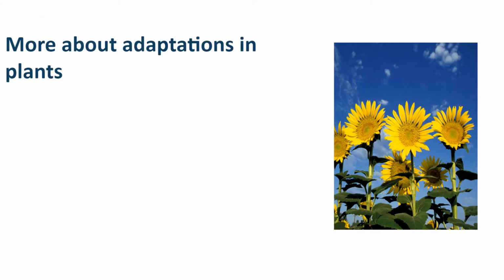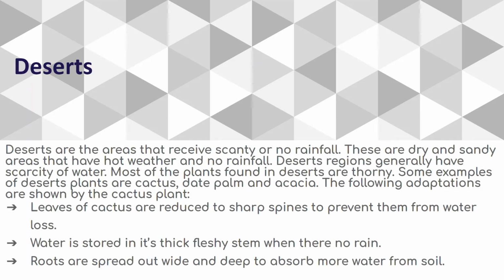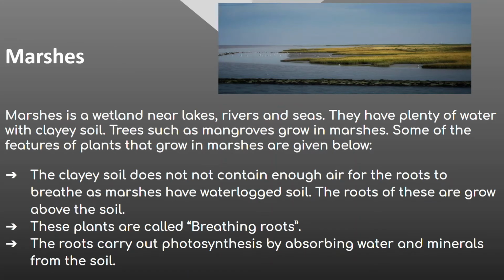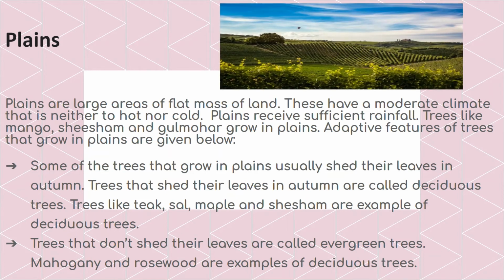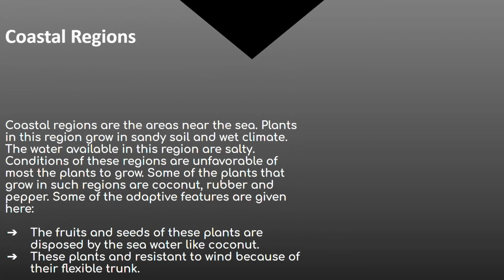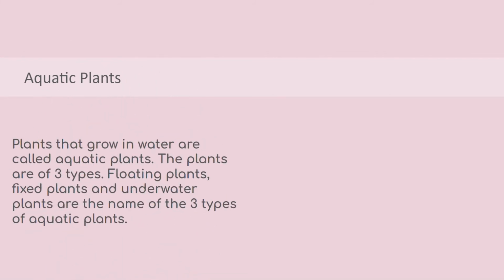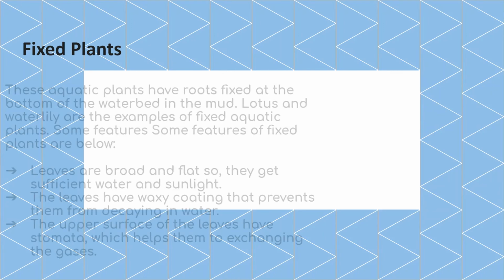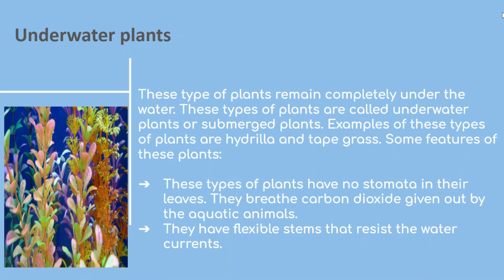Adaptations in Plants for Grade 4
This channel is created by Shaunak Bharti.